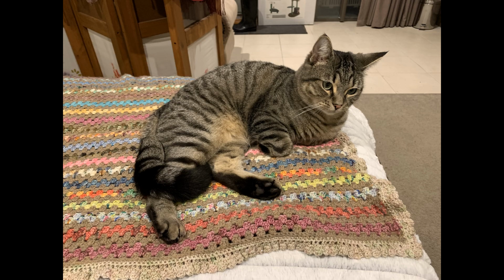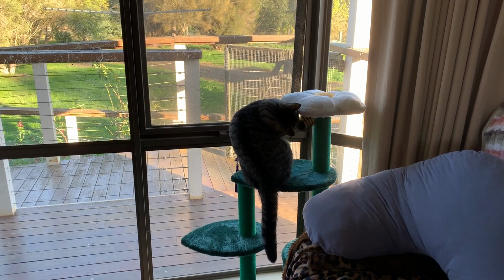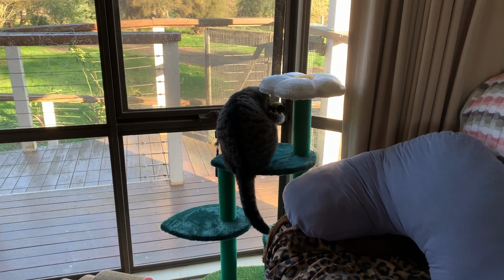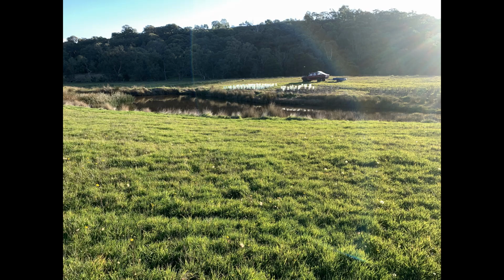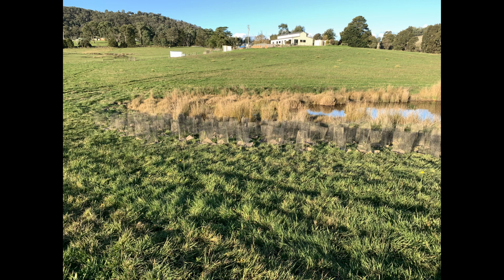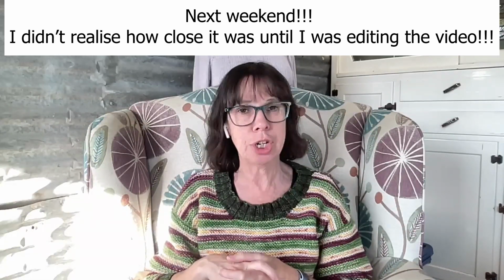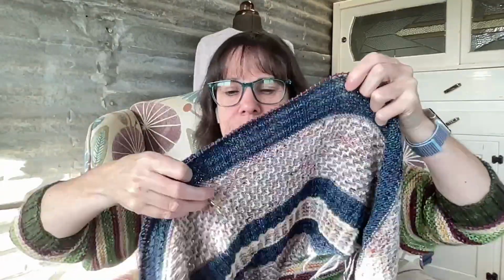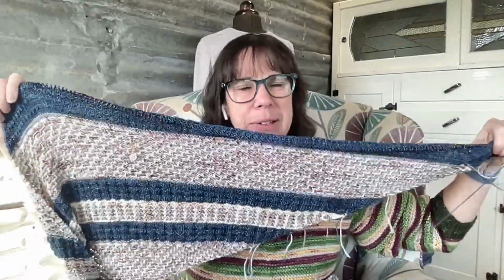Cats - Passioned Flower - Episode 269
So, I adopted two cats this past week.

Time Stamps:
00:00 Intro
00:14 Farm Life
10:13 Business Life
11:31 Creative Life

Welcome - here I share my life of living on a farm and living a creative life. I hand dye yarn, spin, knit and live on our family farm in the Yarra Valley, Australia. Come with me as I experience farm life.